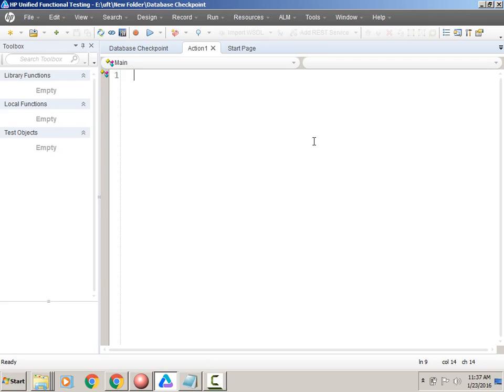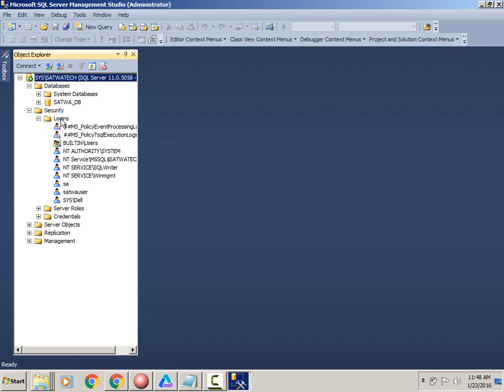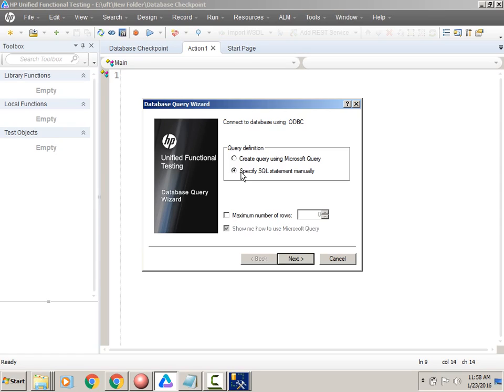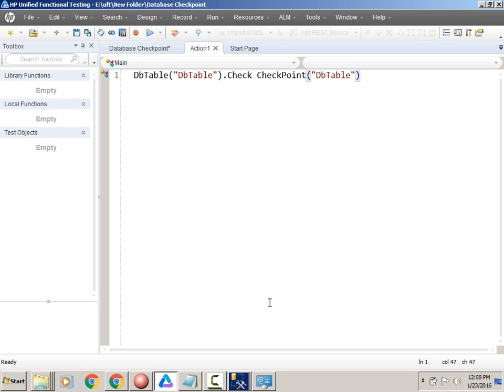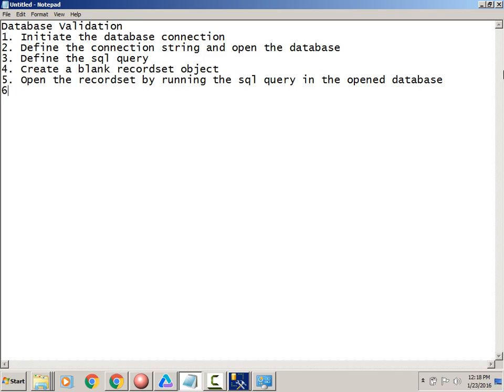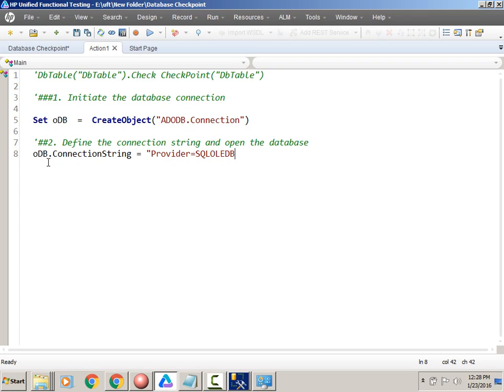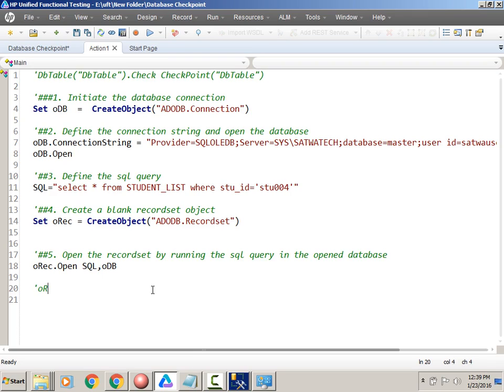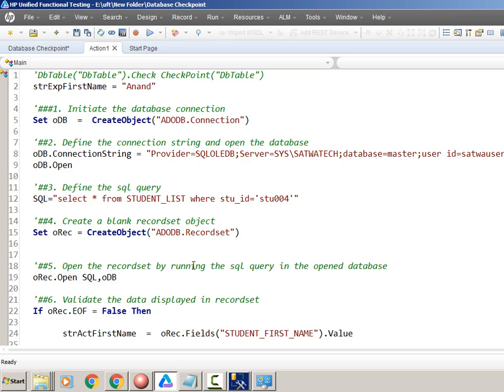Validate the database using Database checkpoint and using ADODB object in VBScript and UFT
This video explains about how to validate the database using Database Checkpoint of UFT and using ADODB object of VBScript/UFT. For detail information and usage of ADODB object, watch my next video related to ADODB object.